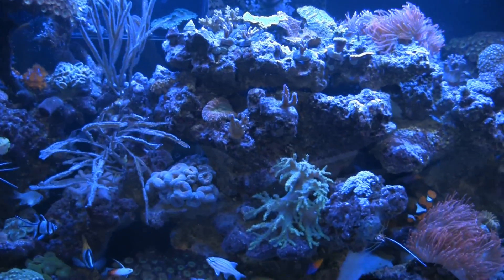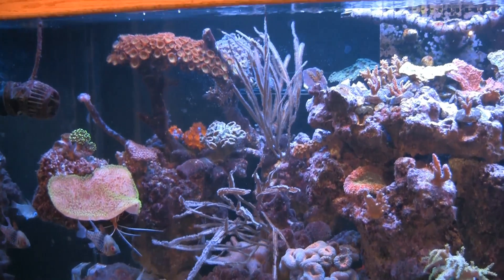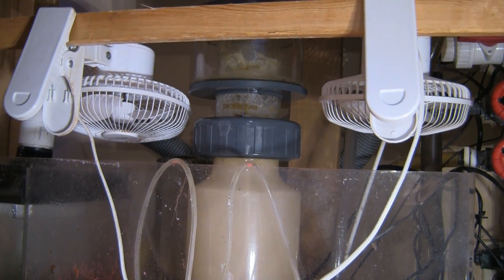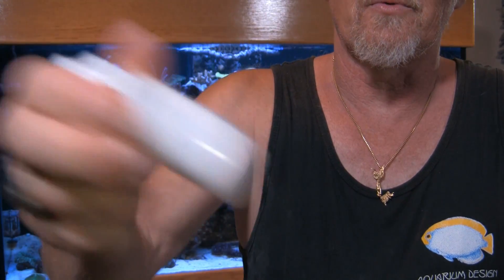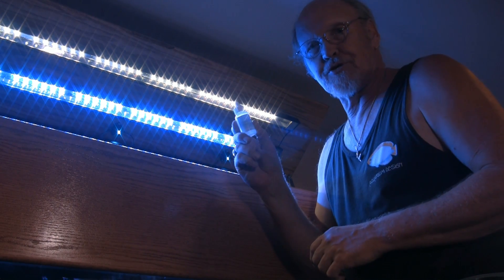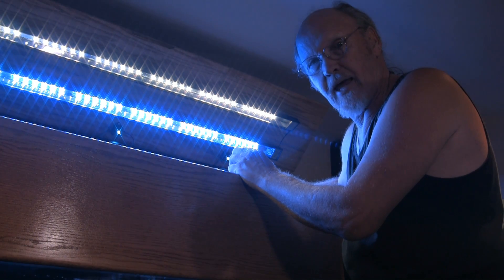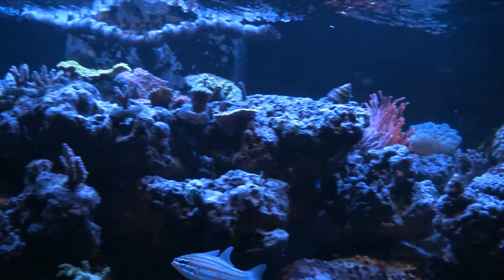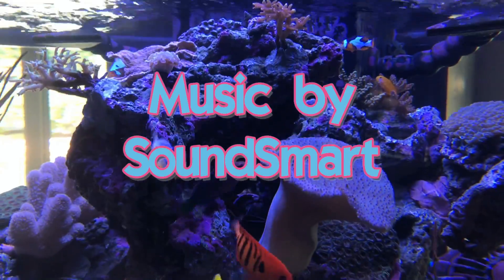Flatworms in Coral Reef Aquariums and how to control them.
What are Flatworms in Coral Reef Aquariums, and how to control, treat and eliminate them in the aquarium? LA Fishguys Jim Stime gives you an explanation and shows you how to use it in an aquarium.